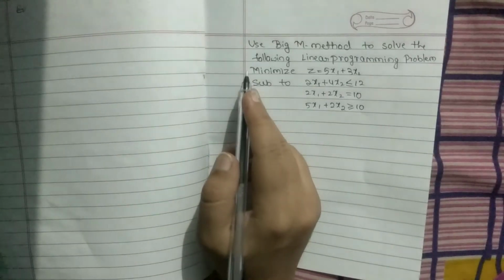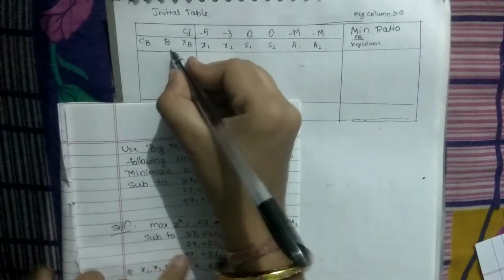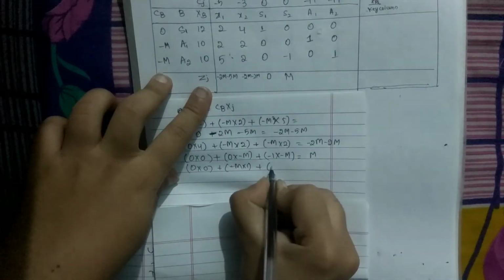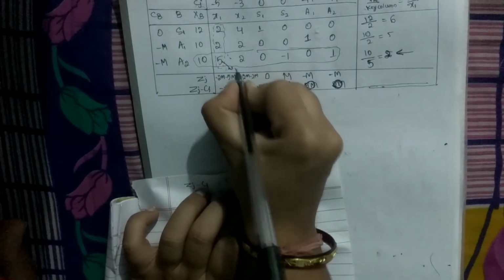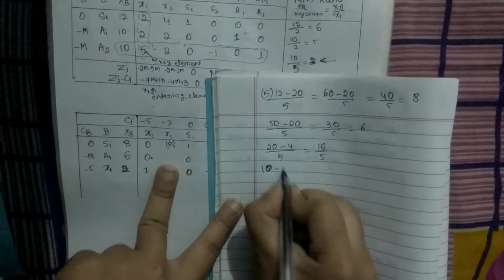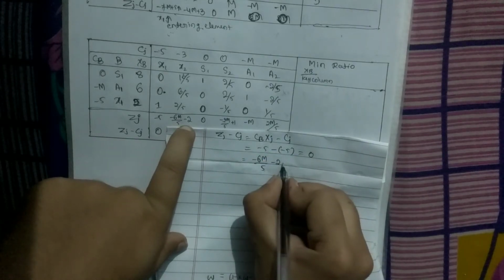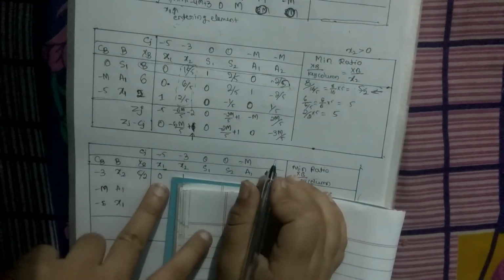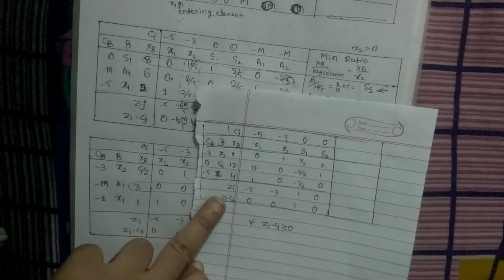Big-M method : linear programming problem